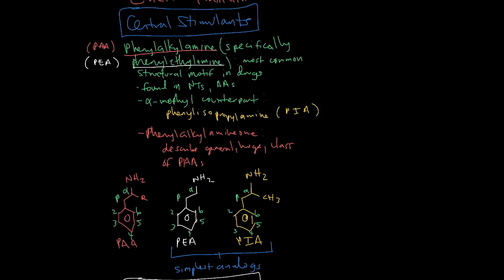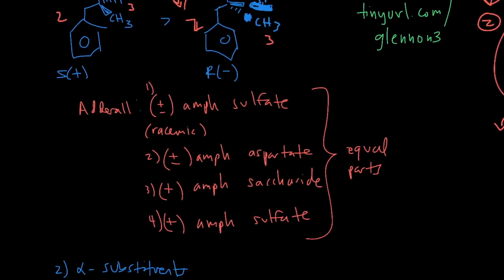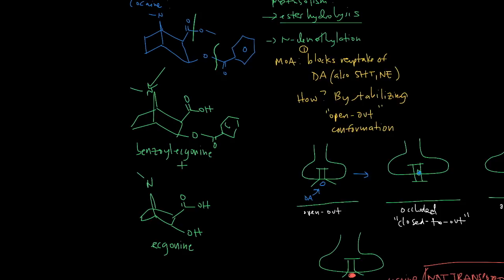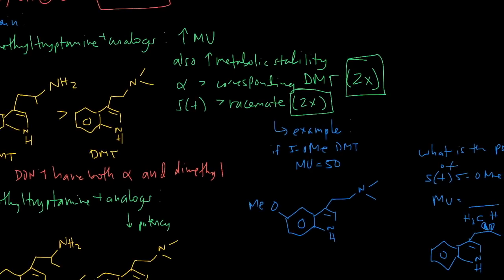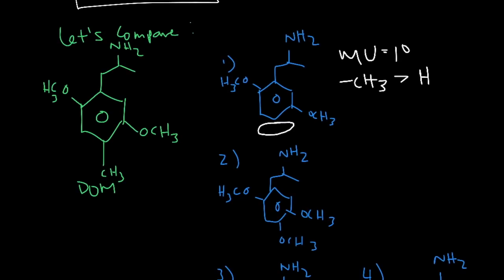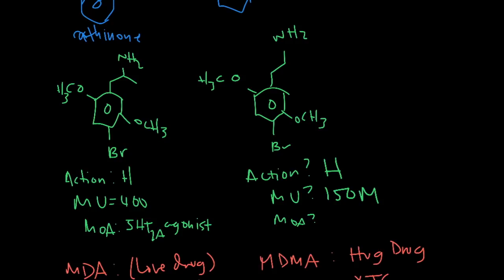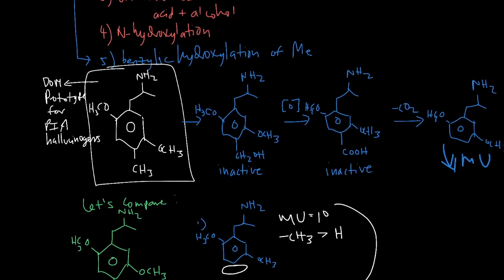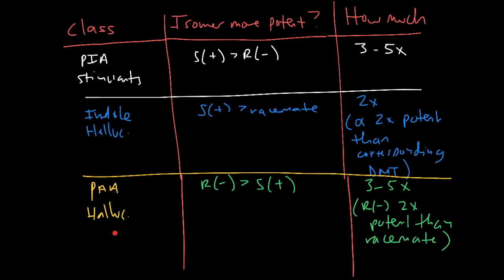Episode 12: Stimulants and Drugs of Abuse